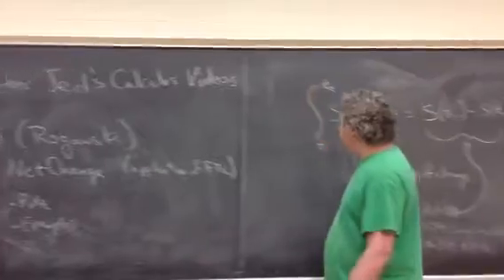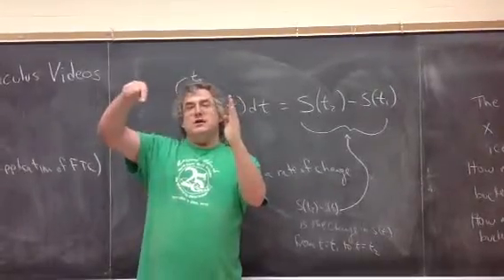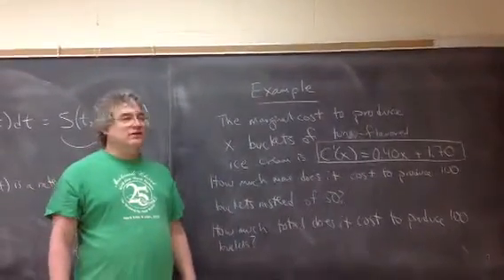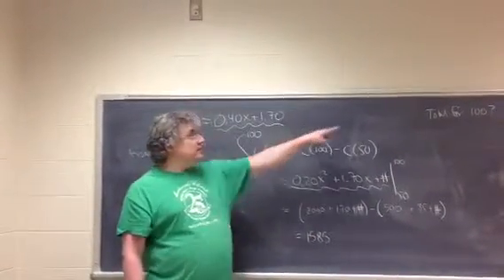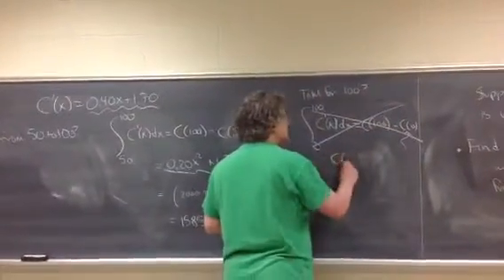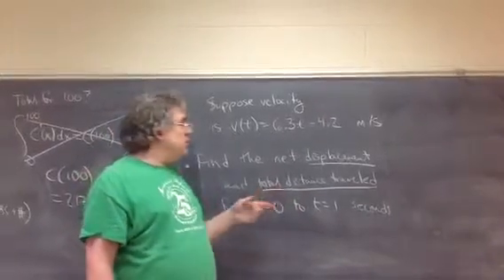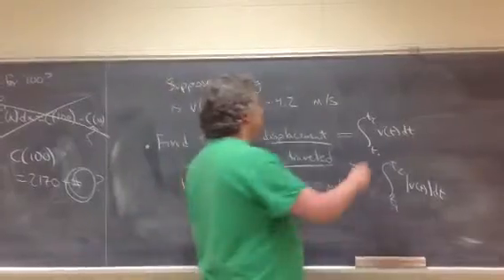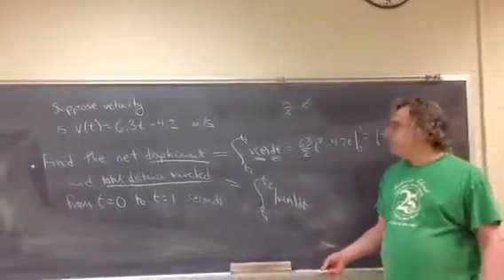Calculus 5.5 (Doctor Jed)